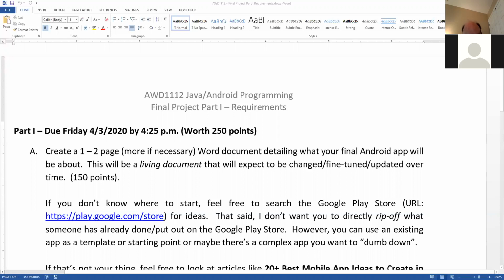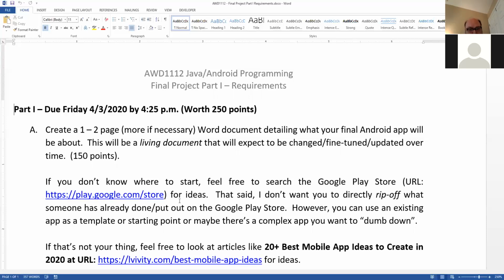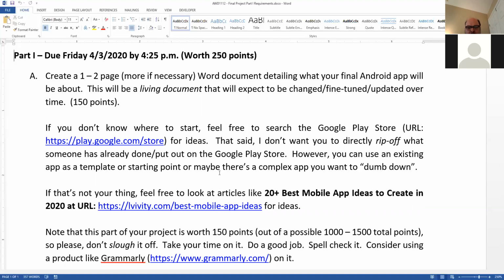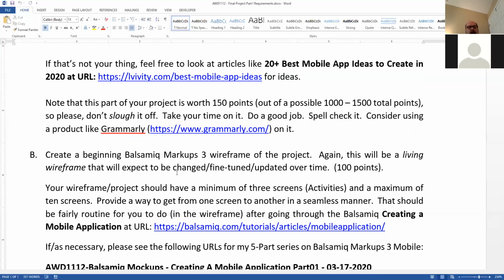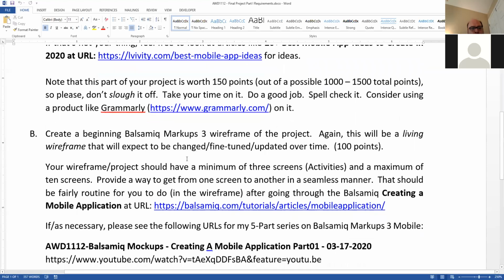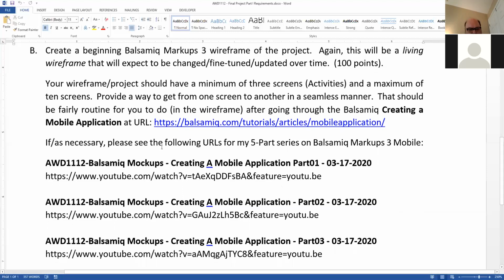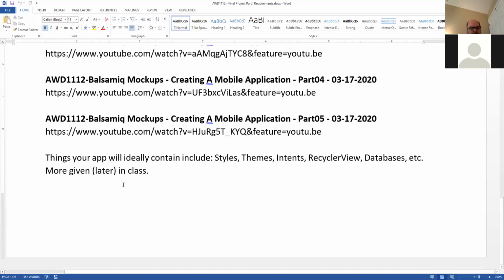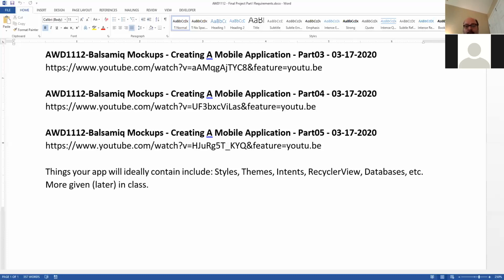AWD1112 - Lecture - 03-24-2020